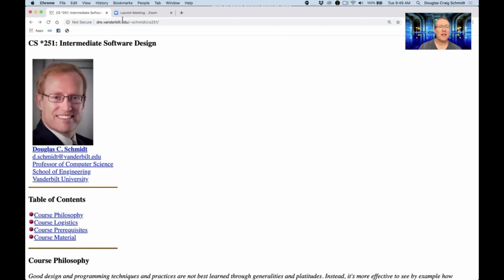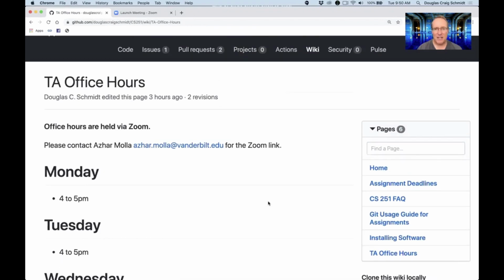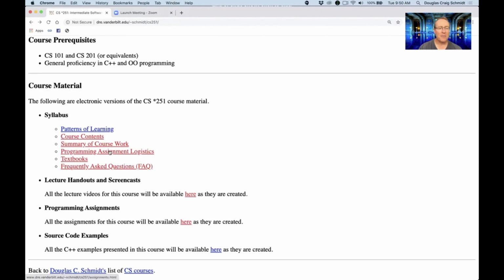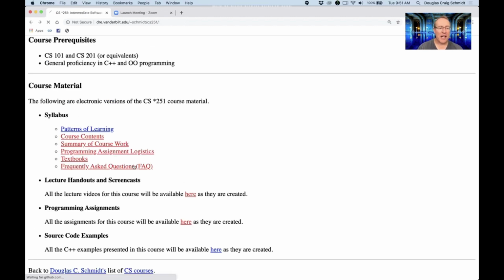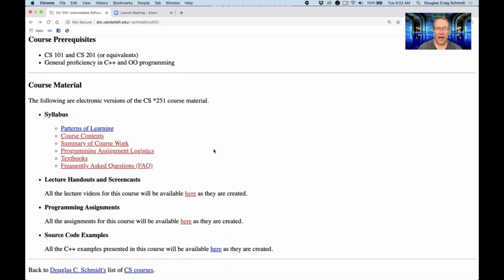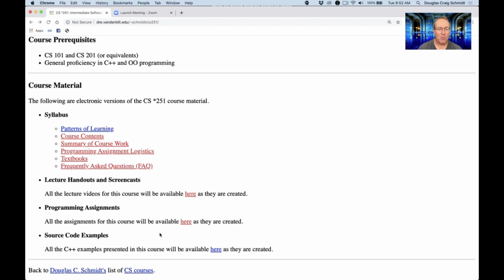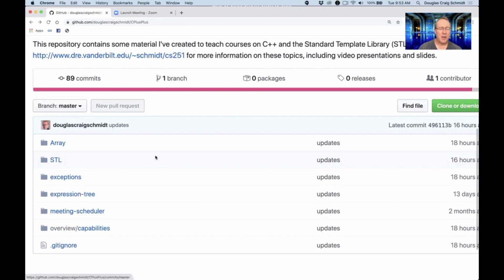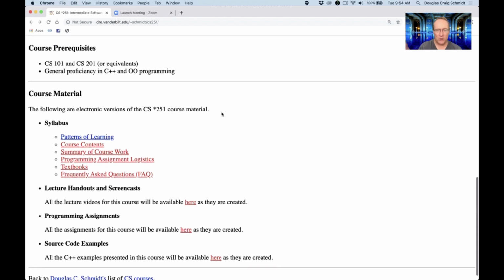CS 251 Intermediate Software Design: Website Walkthrough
This video walks through the contents of my CS 251 course which is the portal for all the material covered in this course.